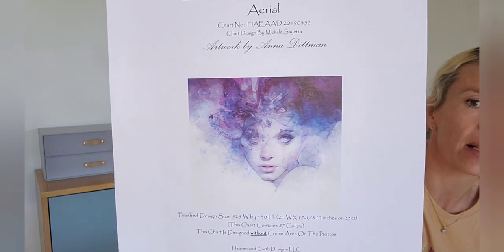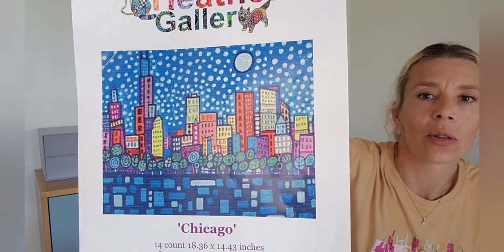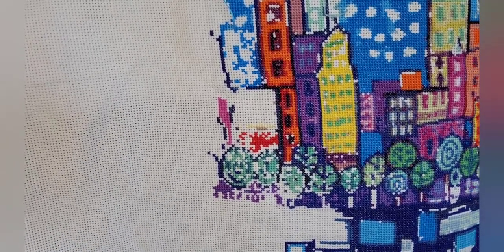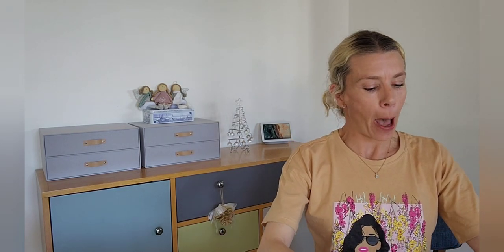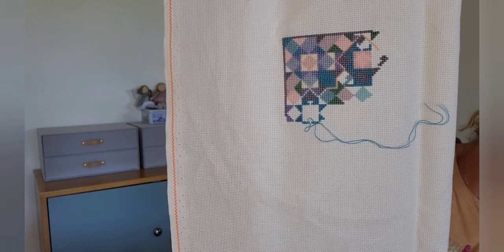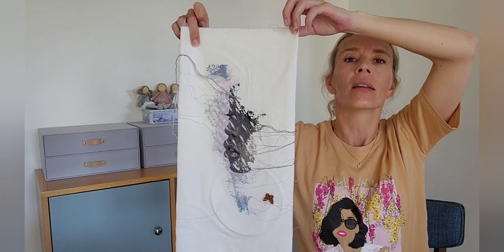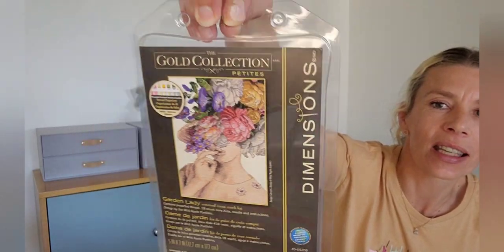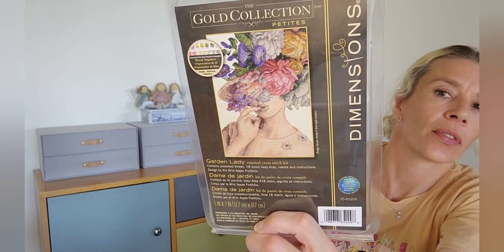Flosstube #2 New Starts and SAL's Galore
Thank you so much for stopping by my channel, Karla 😊

Arrival to Spring - HAED, Natascha Chohra

Chicago - Gecko Rouge, Heather Galler

Unicorn - Carolyn Manning

Paradise Found - HAED, Janelle Nicholl

Enter The Void II - Unconventional Cross Stitch, Adrian Borda

New Starts
Midnight Poppy Fields, Contemporary Cross,  Emma Mustonen

Crimson Blossom and Tangerine Sky - Contemporary Cross, Emma Mustonen